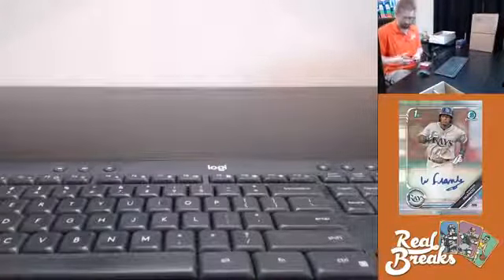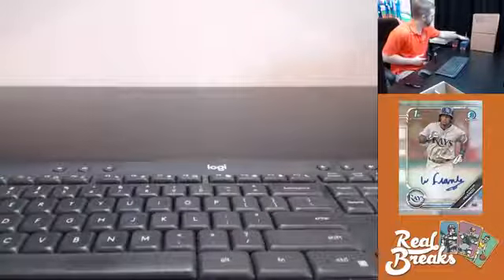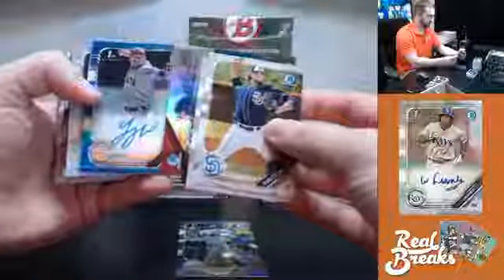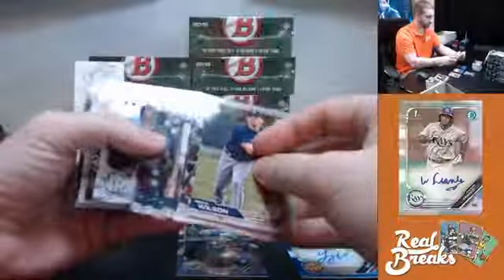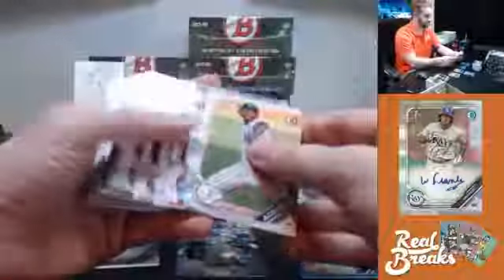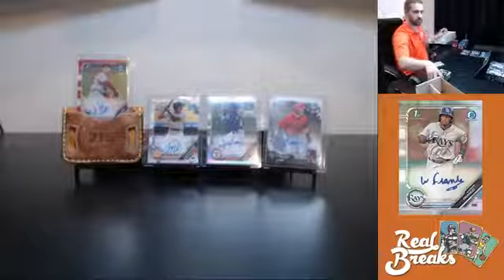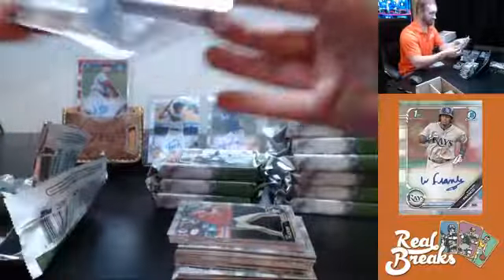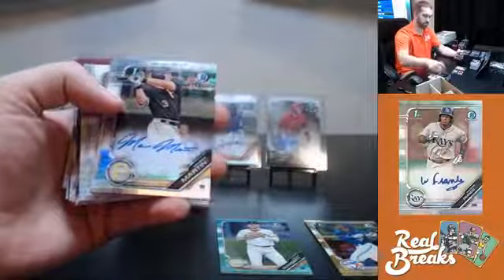2019 Bowman #43 - Will Stewart Red Auto /5 + Marco Luciano, Wander Franco, Julio Rodriguez Gold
2019 Bowman #43 (5/13/19) with TeamRyan

Money Mitt Hit of the Break - Will Stewart Red Shimmer Auto /5

Also on showcase - Marco Luciano Chrome Auto, Wander Franco Chrome Auto, Julio Rodriguez Gold Shimmer Auto /50